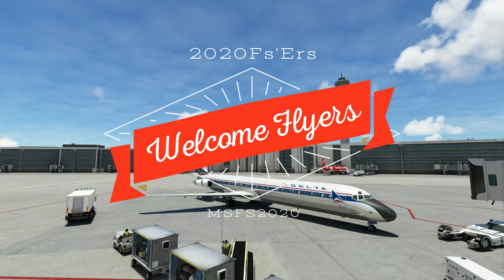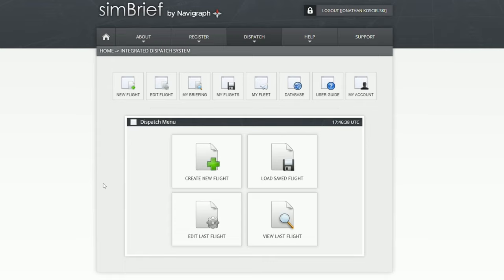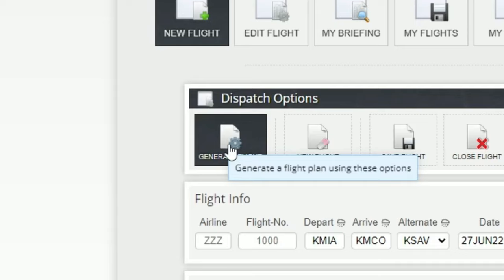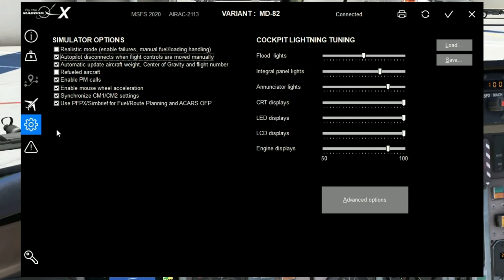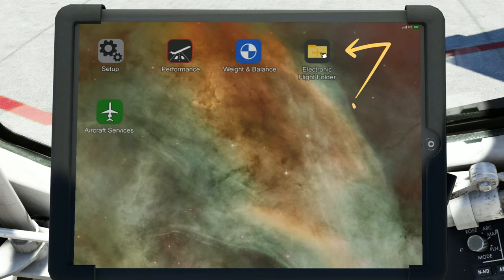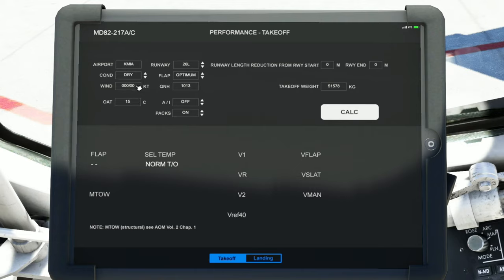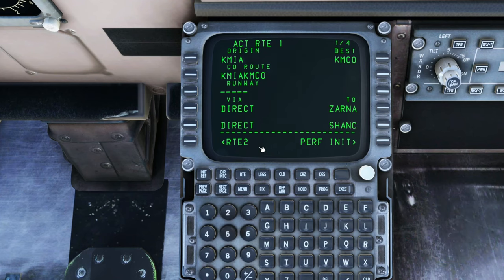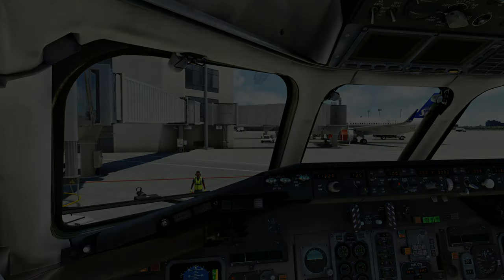Msfs2020*MadDog MD-82 Import your Simbrief Fpl* FULL guided Tutorial **Easy to understand**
Hello everyone hope you are well! Today in microsoft flight simulator 2020 we take a look at the beautiful MD-82 and learn how to import a simbrief fpl into the md-82. This is a start to finish video that consists of creating the fpl, downloading the files, importing the files in the correct folders, setting up the load manager correctly for simbrief, and then lastly downloading the flight plan into the EFB and the mcdu or fms. This is fully time stamped below so take advantage of that if you know some of the steps.

Simbrief downloader tool for the md-82

Simbrief flight plan tutorial basic

00:00 start
01:14  Simbrief fpl
03:23  Simbrief downloader tool
03:53  Maddogx Load manager
05:56  EFB settings
07:49  MCDU settings
10:12 Credits